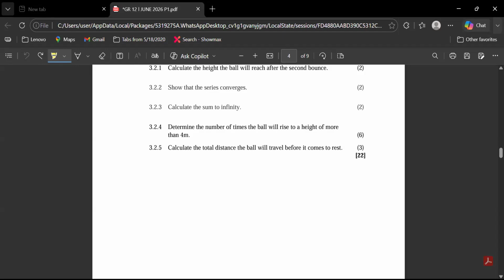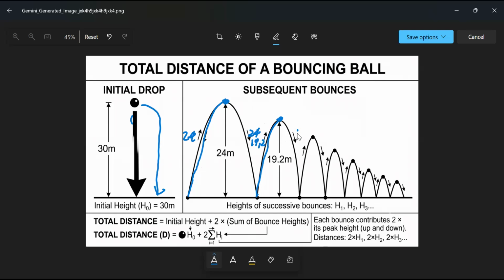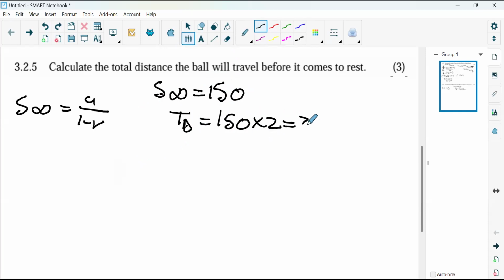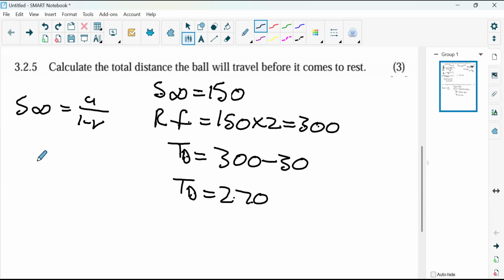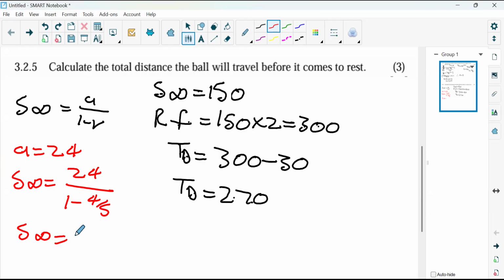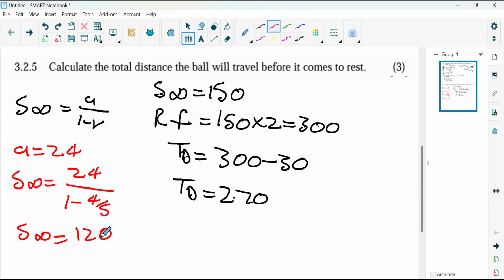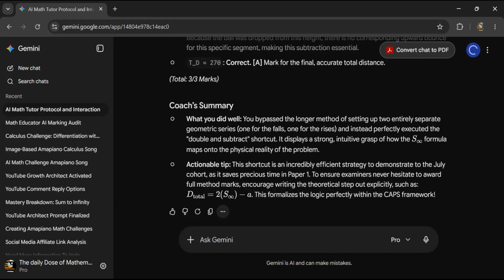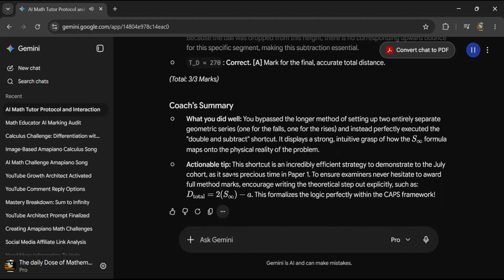Gemini AI Catches the BIGGEST Mistake in Grade 12 Maths! (CAPS)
It all comes down to this! The Amapiano beats are peaking, and we are facing the final boss of Question 3. We need to calculate the total distance the ball travels before coming to rest. But beware: this 3-mark question contains the most notorious trap in the Grade 12 CAPS curriculum! Watch us break down the "Up and Down" trick on the dance floor before submitting our final calculation to the Gemini AI Senior Marker. Will we secure the perfect 22/22 for this section, or will the AI's red pen catch us slipping?

The Content Outline:
In this grand finale, we are crushing Question 3.2.5 from the Limpopo June 2026 Mathematics Paper. We explain why you cannot simply use the Sum to Infinity from the previous question. We break down how the ball travels down 30m, but then travels up and down for every subsequent bounce. We set up our final equation to account for the double distance, calculate the total of 270m, and feed our logic straight into the Gemini AI Senior Marker to see exactly how the official marking guidelines allocate these final 3 marks!

Call to Action:
Be honest... did you fall for the trap and forget to double the bounce distances? 😅 Drop your final answer in the comments below and let's see who managed to secure all 22 marks for Question 3!